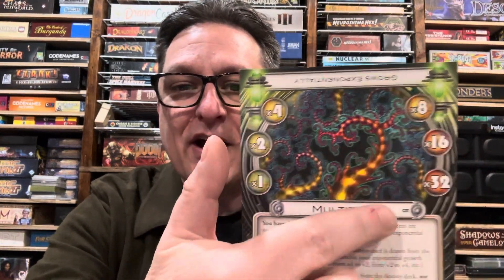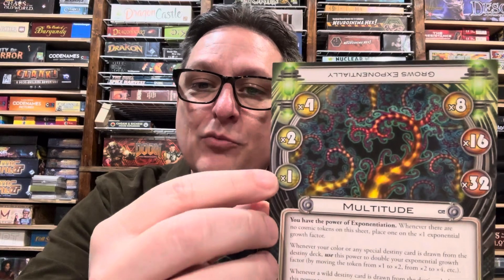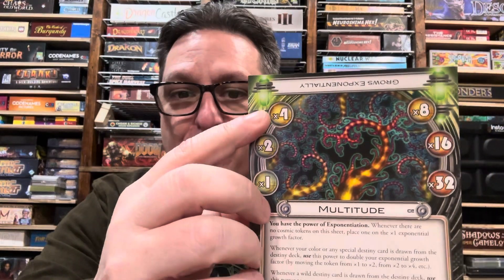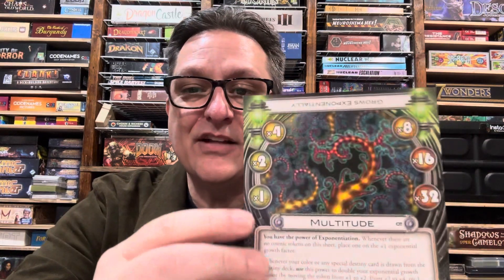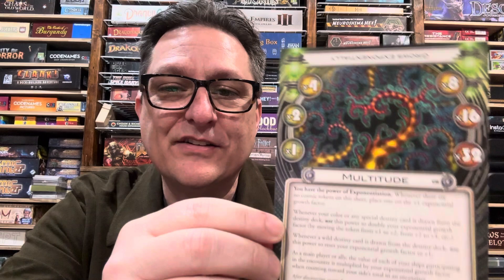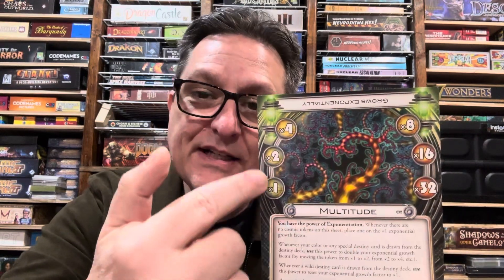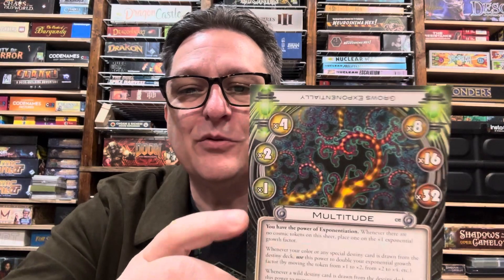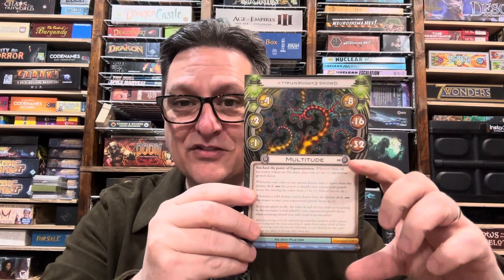Alien of the month: 09-24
Boiling out into space, seeking new planets to live out their many lives.